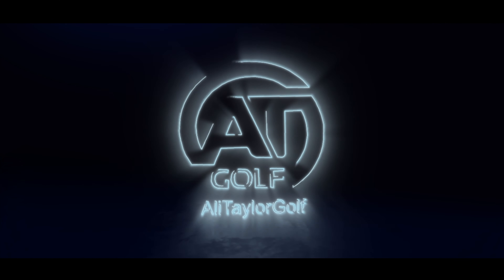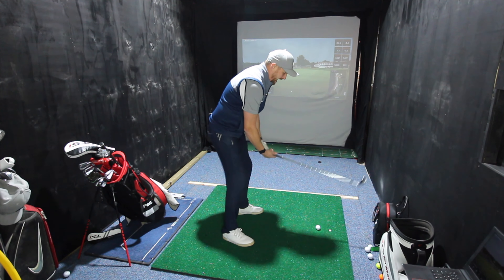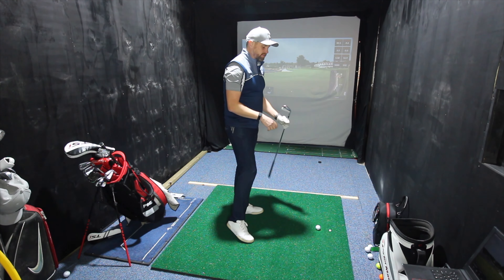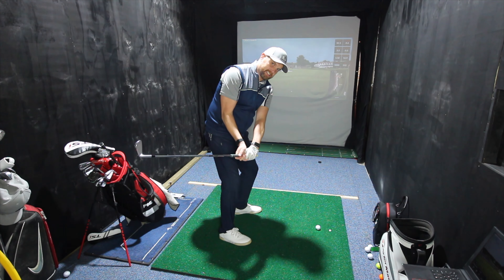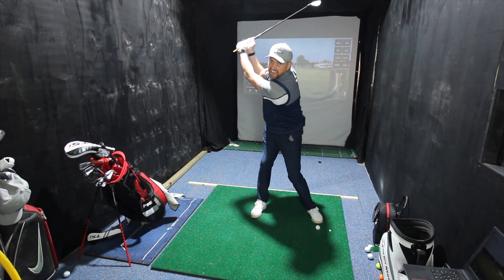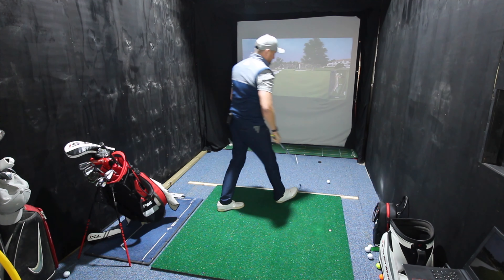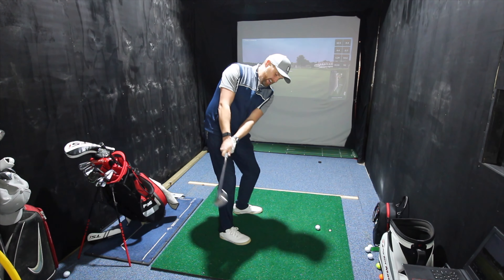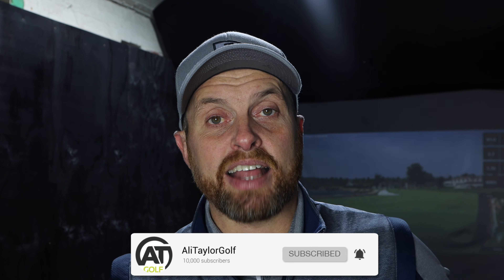THE BEST DRILL TO START THE PERFECT GOLF SWING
Is there such a thing as the perfect golf swing? There just might be and in this video Ali will show you a simple drill to help you start the golf swing to be as simple and perfect as possible.